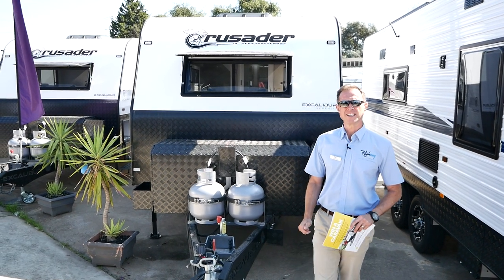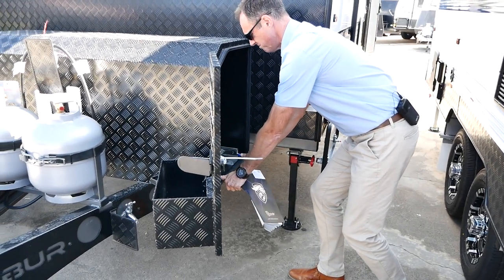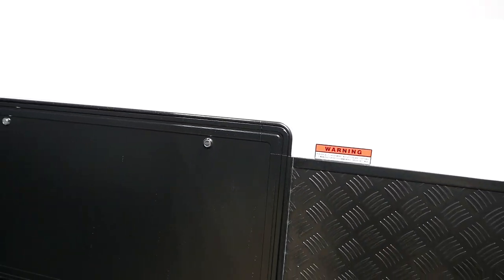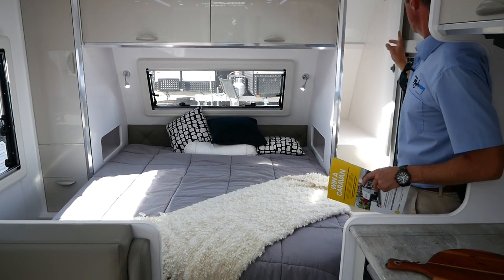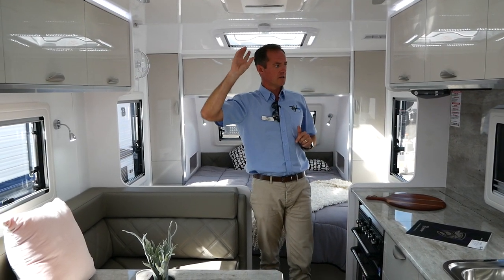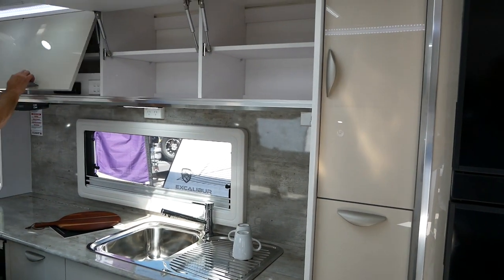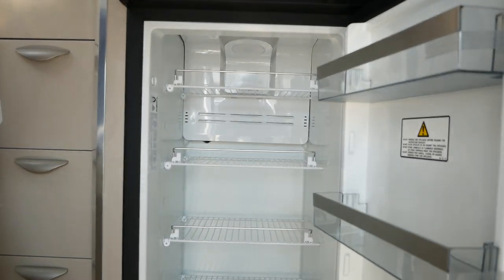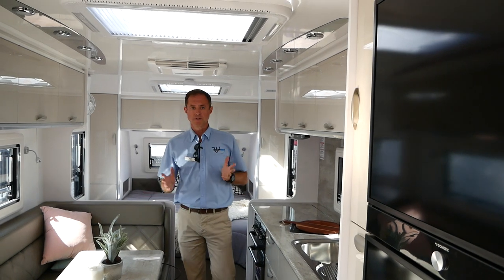2020 Crusader Excalibur Serenity Side Club